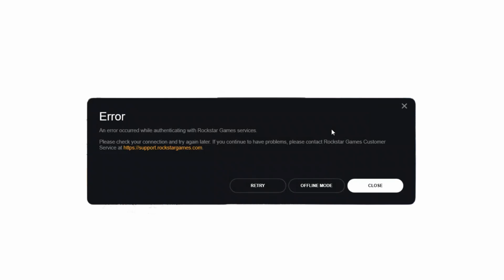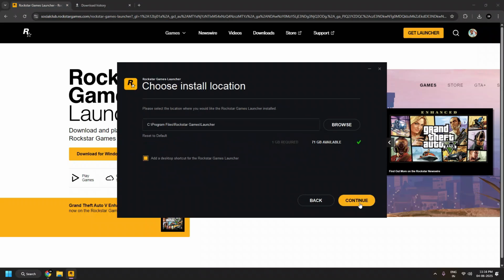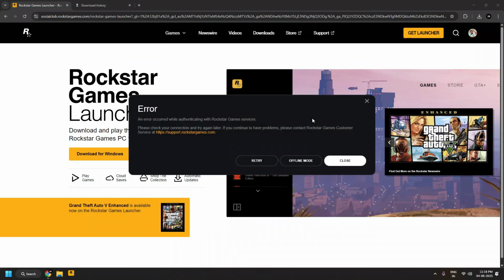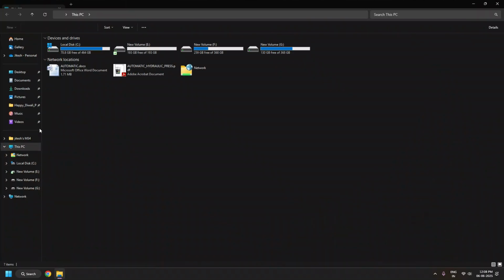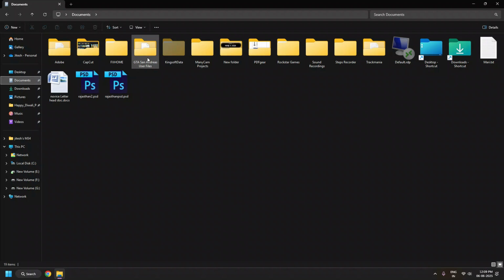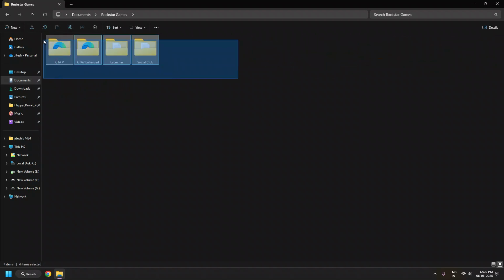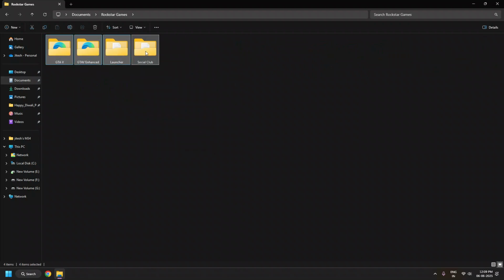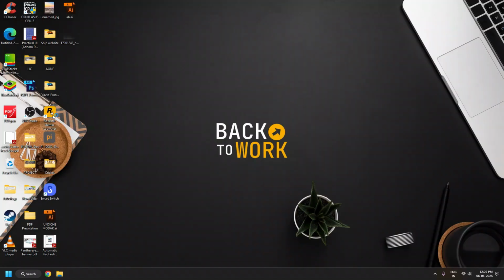An error occurred while authenticating rockstar game services. Fixed!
If you're getting errors while launching the Rockstar Game Launcher and reinstalling didn’t help — don’t worry! In this video, I’ll show you the exact solution that worked for me after struggling with the same issue.

Steps Covered:

Reinstallation attempt (didn't work)

Deleting Rockstar Games folder from Documents

Backing up your game data safely

Relaunching the Launcher with success!

 IMPORTANT: Always back up your "Rockstar Games" folder before deleting anything to avoid losing saved data or settings.

Hope this fix helps you too!